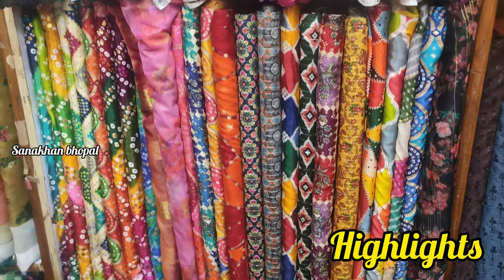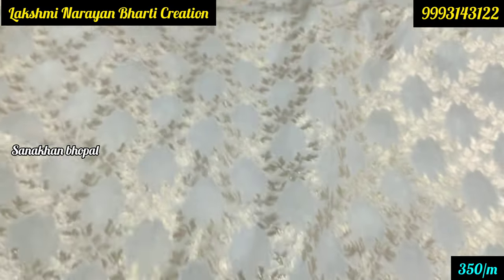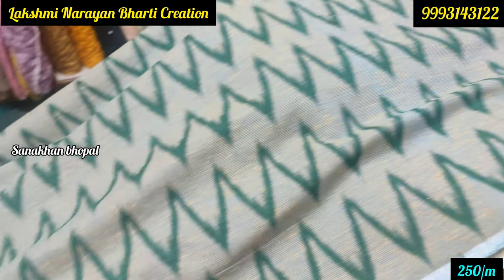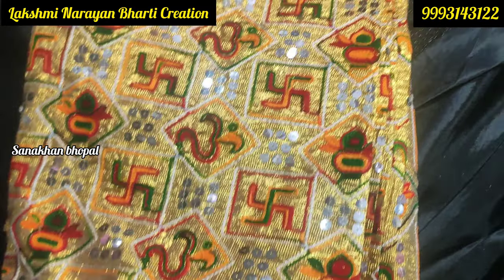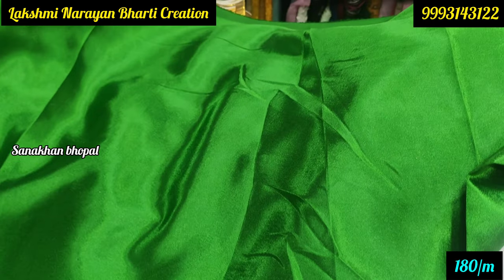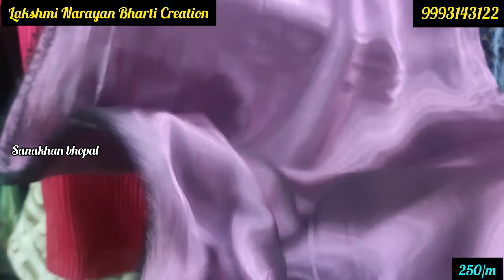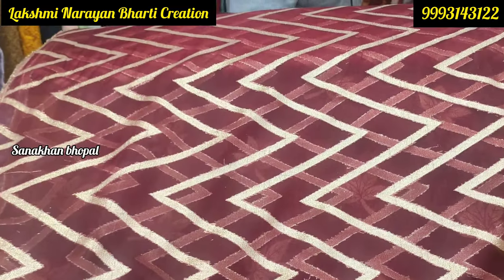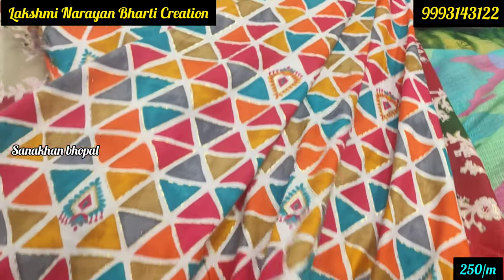Bhopal Ka Fabric Market ||Bhopal New Market 2023 Bhopal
Shop Details

Lakshmi Narayan Bharti Creation
Near Vimal Emporium New Market, Bhopal.